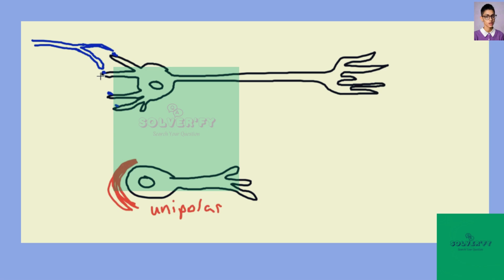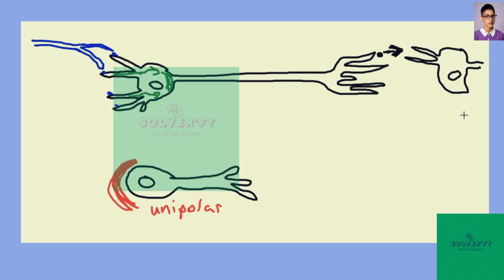[Biology] Transmission of signals between two neurons requires proper communication between neurons